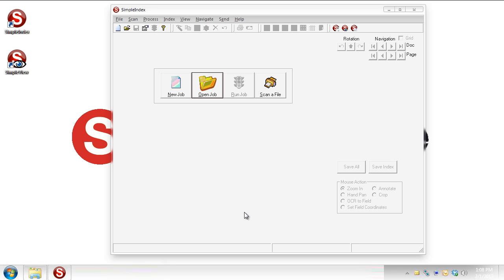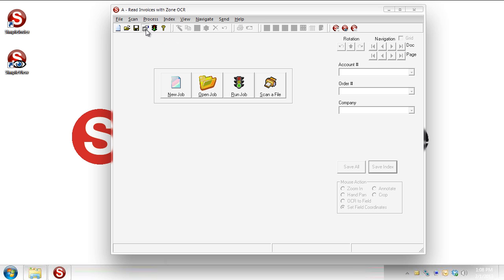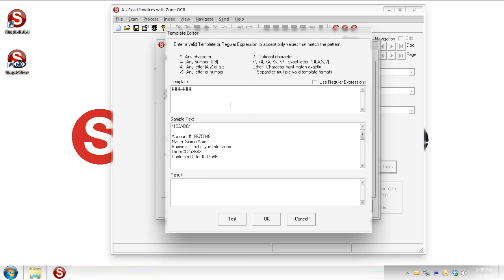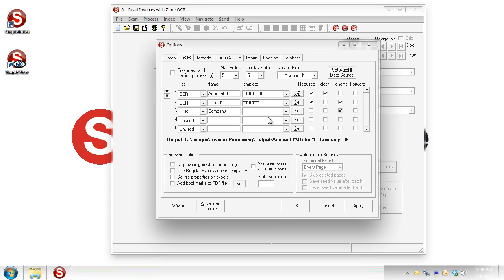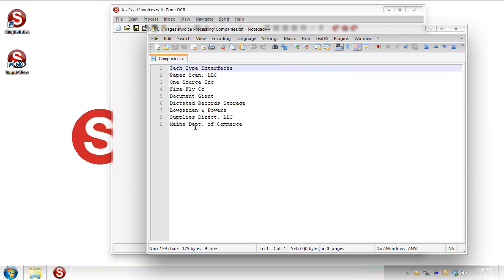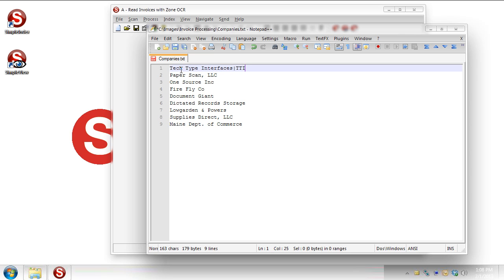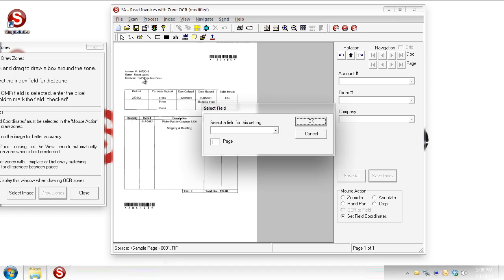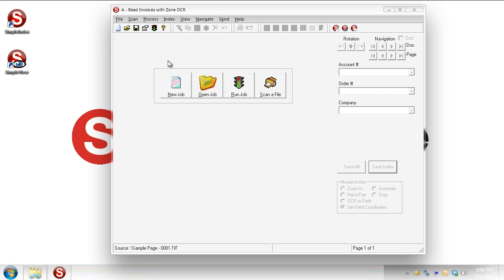University of SimpleSoftware 201 (Cary) - Creating OCR Configurations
Takes a look under the hood of the Zone OCR sample job to see how it is configured. Learn to draw OCR zones and create basic templates.